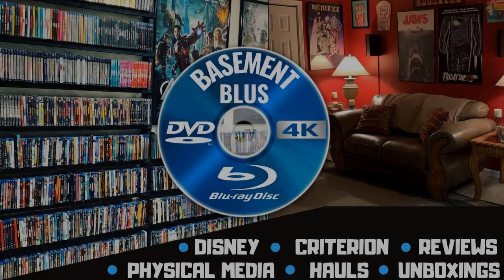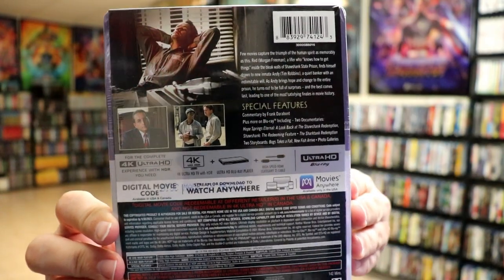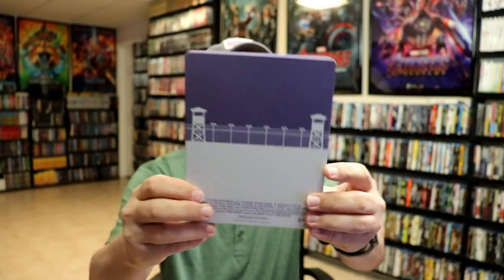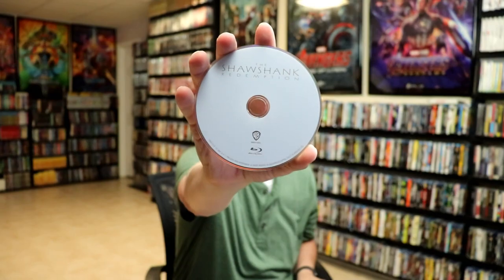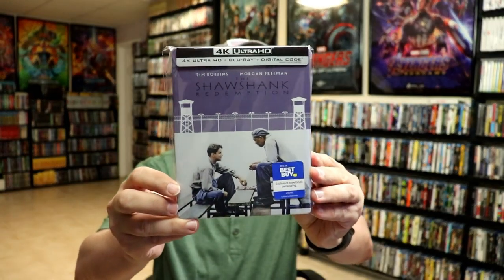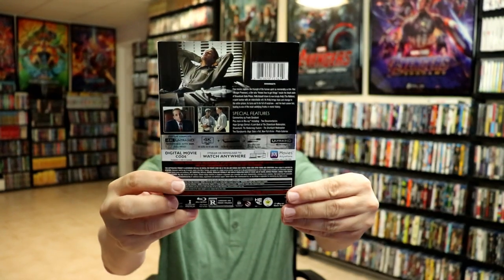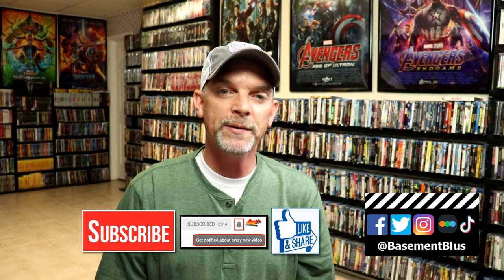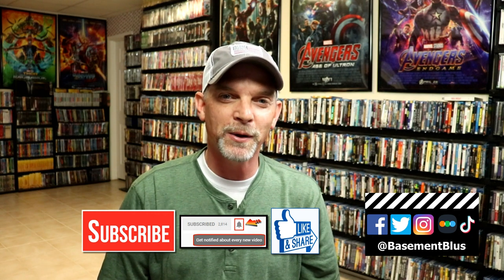The Shawshank Redemption Best Buy Exclusive 4K Ultra HD Blu-ray Steelbook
Check out the Best Buy Exclusive 4K Ultra HD Blu-ray Steelbook for The Shawshank Redemption!

Purchase the 4K Blu-ray for your collection
Purchase the Blu-ray for your collection

These are the bags I use to protect my Steelbooks and Slipcovers: